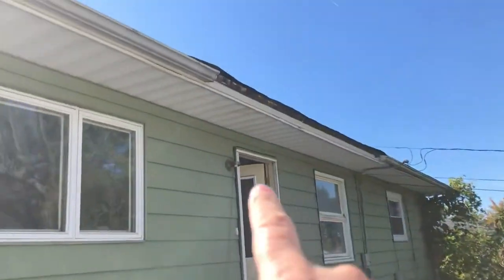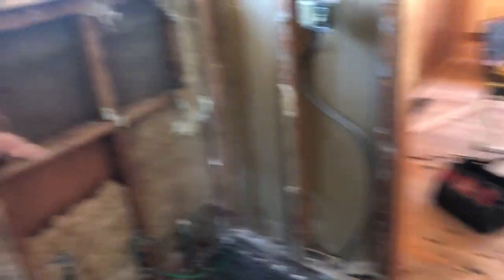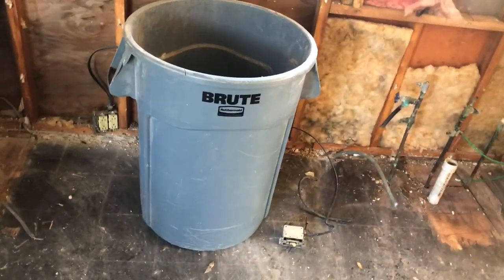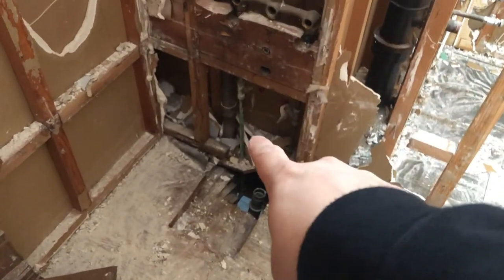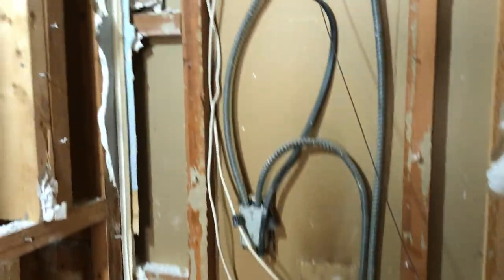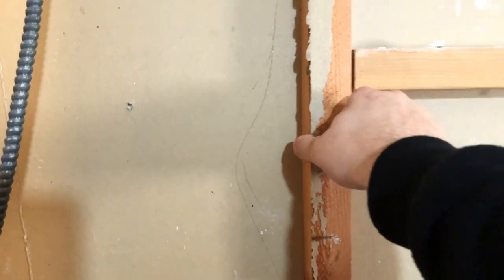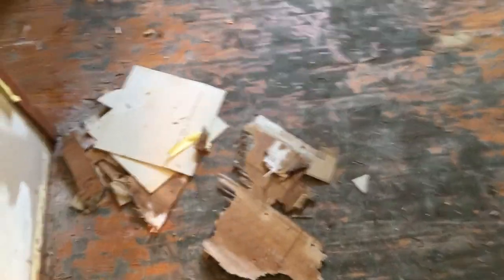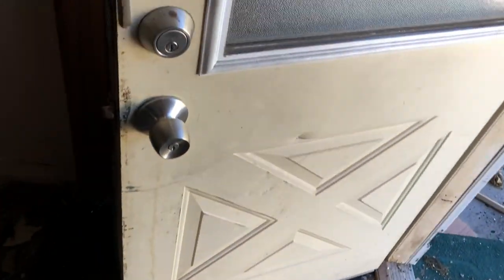Gutting has BEGUN! Gut Rehab in Chicago PART 2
Part 2 of a Gut Rehab in the Chicagoland Area.  In this episode we walk thru some of the gutting process and prep work before you start your major overhaul. We are renovating everything in this 3 bed 1 bath with a full basement.  New roof, siding, windows, floors, kitchen, bathrooms, basement, paint, doors, absolutely everything.  Come along on this journey with us!